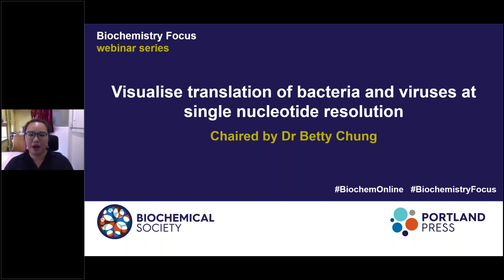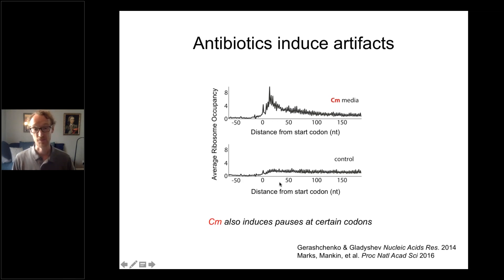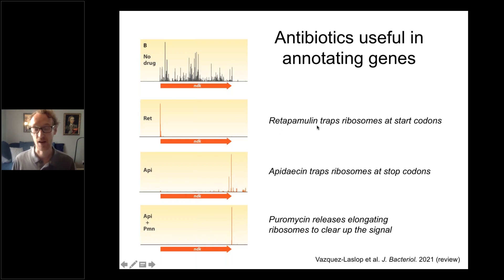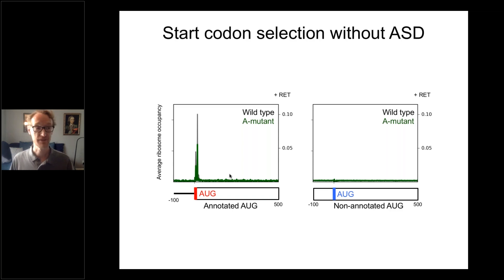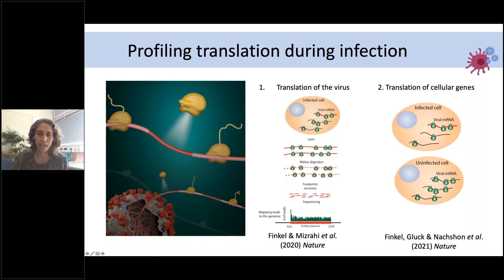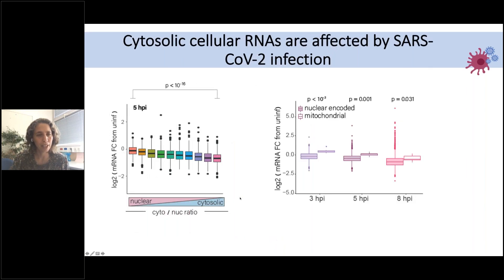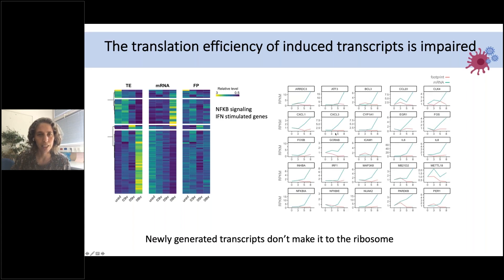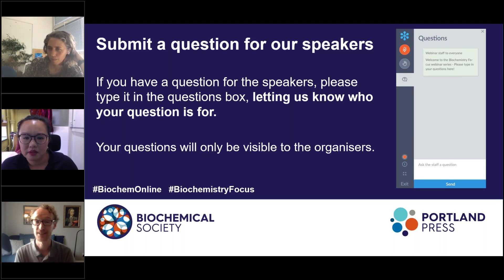BF webinar series - Visualise translation of bacteria and viruses at single nucleotide resolution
This webinar aims to promote interest in Ribosome profiling - a powerful, yet specialised genome-wide technique to capture global translation (i.e. protein synthesis) at any given time.

The two invited speakers - Drs Allen Buskirk and Noam Stern-Ginossar are prominent world leaders in the study of bacterial and viral translation dynamics, respectively, and have made extensive use of ribosome profiling in their work. By applying a modified ribosome profiling protocol to bacterial genetic mutants, Dr Buskirk and his group have recently revealed that the translation start site in bacteria is hard-wired, independently of the Shine-Dalgarno motif. In the world of virology, besides recent revelations on the coding capacity of the SARS-CoV-2, Dr Stern-Ginossar was the first to apply ribosome profiling to a virus, notably human cytomegalovirus where she revealed hundreds of novel viral elements such as small upstream open reading frames, revealing unanticipated complexity to the HCMV coding capacity.

This webinar was chaired by Dr Betty Chung, Principal investigator in the Department of Pathology at the University of Cambridge (UK).